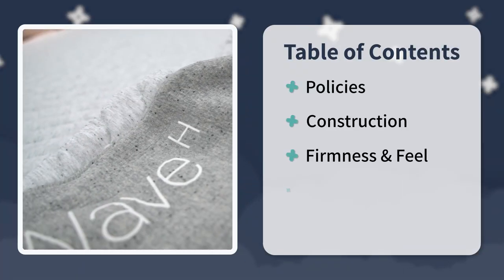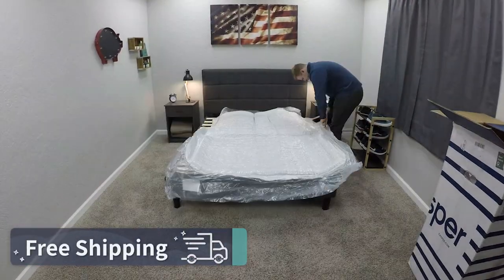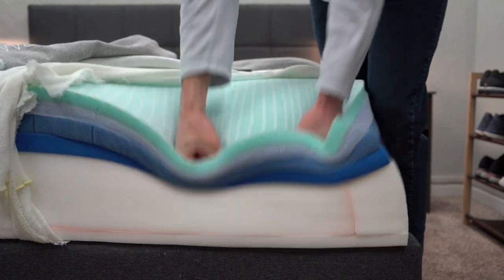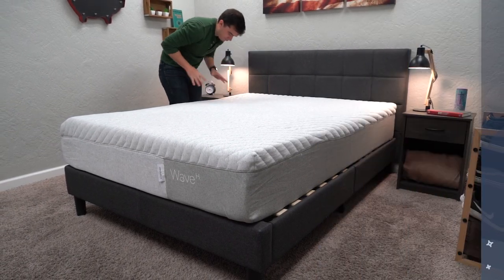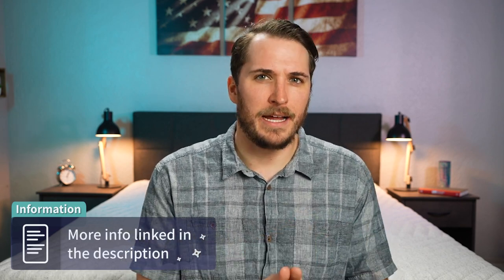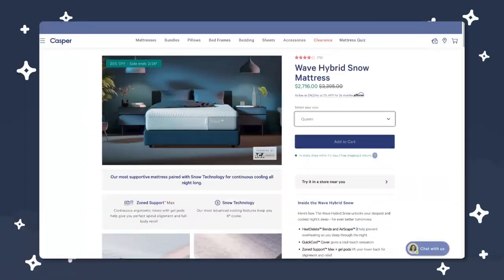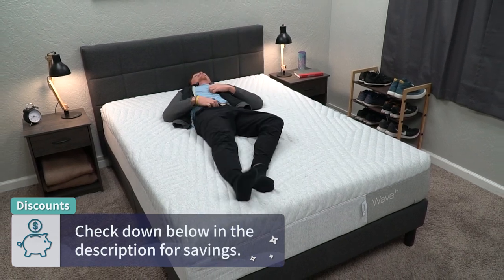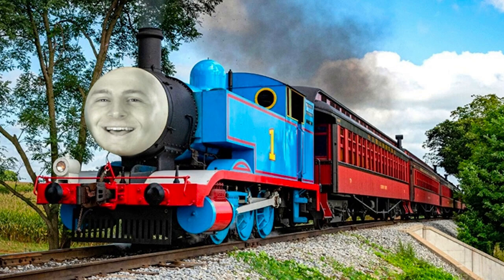Casper Wave Mattress Review | Best Comfy Bed? (MUST WATCH)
Casper Wave Mattress Review | Best Comfy Bed? (MUST WATCH). In this video JD, who is a Certified Sleep Science Coach, discusses our review of the Casper Wave Hybrid mattress. This is a pocketed coil mattress made by the popular bed in a box brand, Casper. Casper also has other popular online beds like the Casper Original mattress, Casper Original Hybrid, Casper Nova Hybrid, and the Element Pro. He also covers the construction of the mattress, how it feels and its firmness, and what sleeper type would be best for this bed (back sleepers, side sleepers, stomach sleepers and combination sleepers). JD also discusses which body types (petite, medium and heavy) would enjoy this mattress. If you are interested in a mattress with cooling technology, JD briefly touches on the Casper Wave Hybrid Snow mattress. Overall, the Casper Wave is a premium hybrid mattress that could be the best comfy hybrid bed and you may see it on our best mattress for 2023 list. Hopefully, it helps you choose your next online mattress purchase!

fzgE

▬ VIDEO CHAPTERS ▬
0:00 - Introduction
1:00 - General Mattress Policies
2:30 - Construction & Feel
3:53 - Firmness & Sleeper Types
4:45 - X-Factors: Zoned-Support Design
5:29 - Info For Couples
7:02 - Other Bed Options
7:38 - Mattress Pricing & Discounts
8:35 - Final Verdict: Casper Wave Mattress Review
8:52 - Conclusion